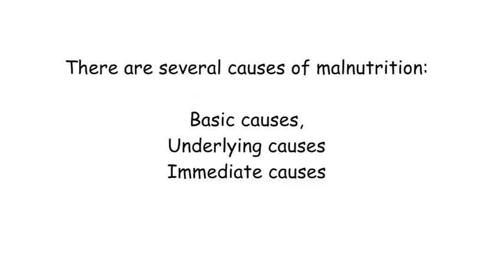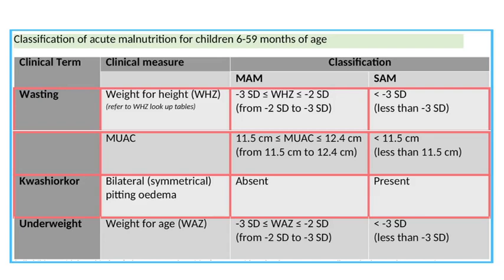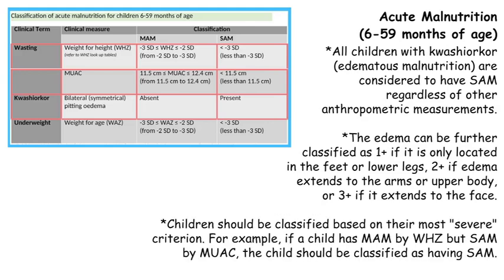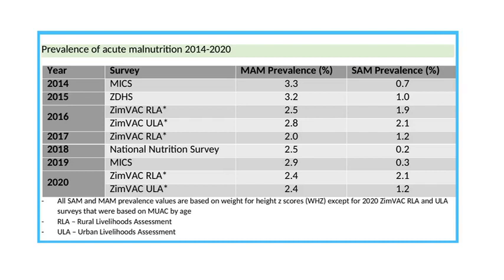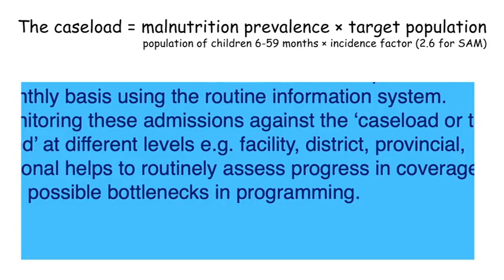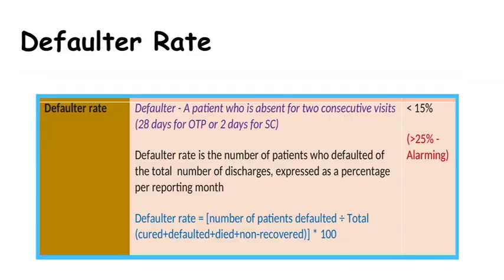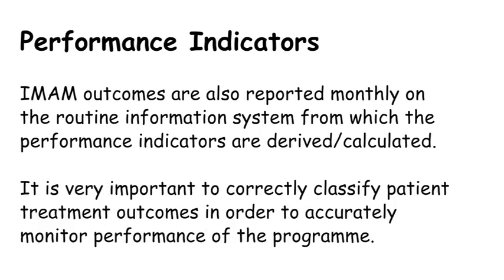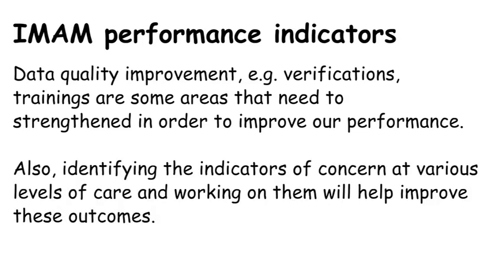IMAM Prevalence(Statistics)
Prevalence of IMAM